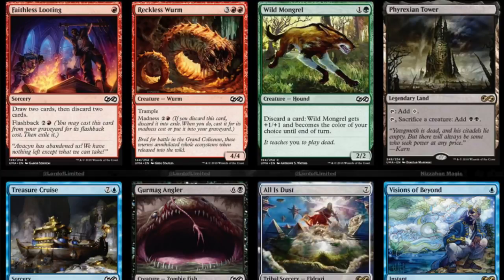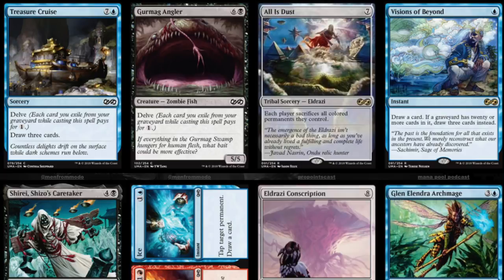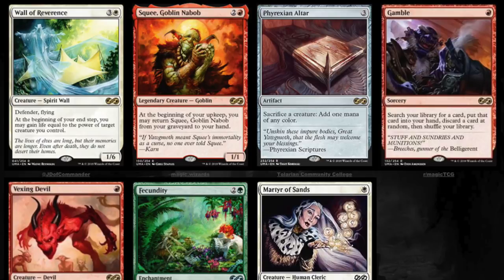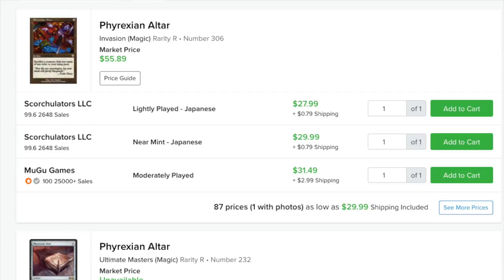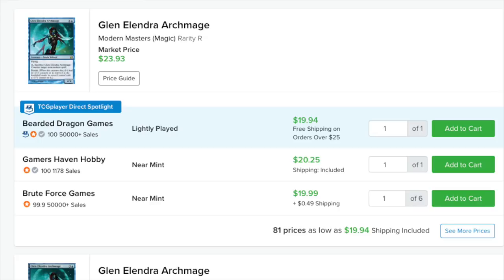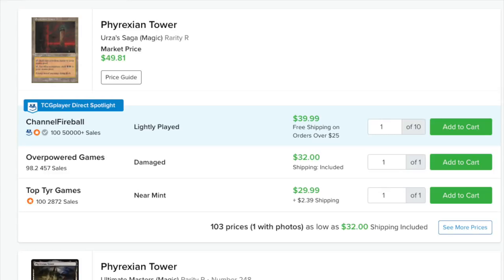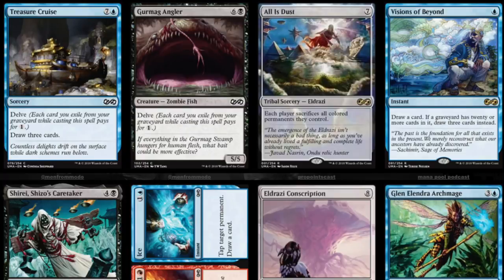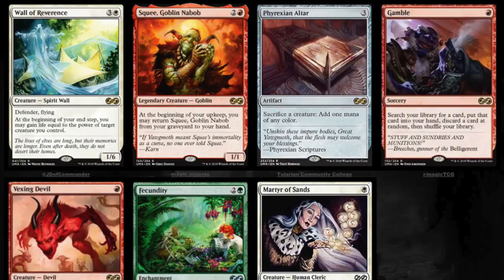2 X $50 Reprints in Ultimate Masters Magic the Gathering